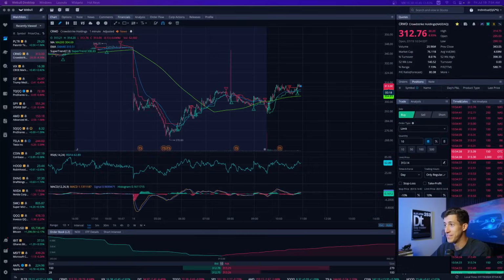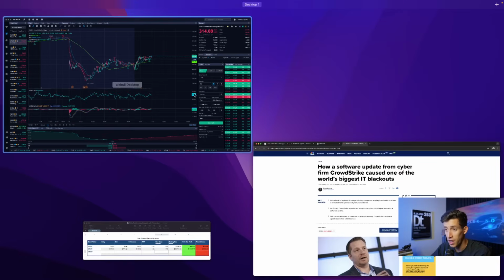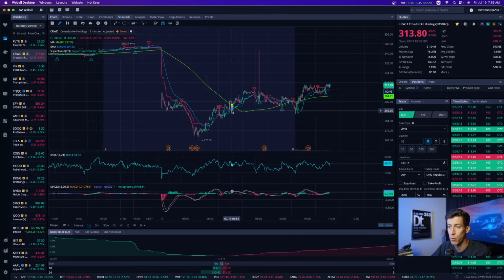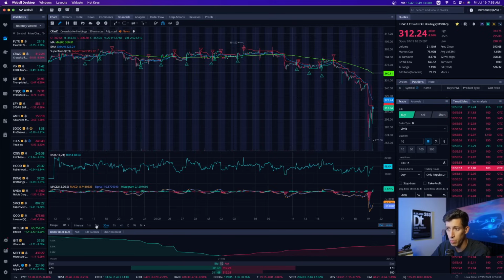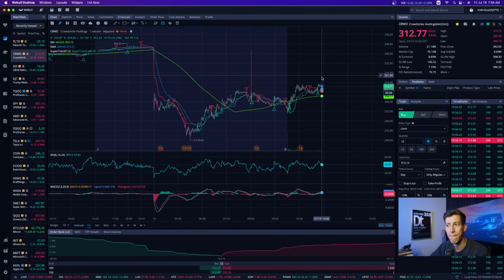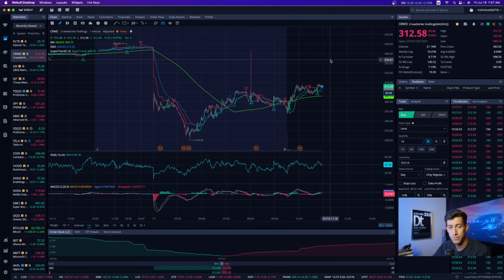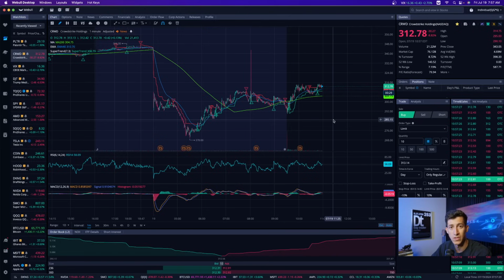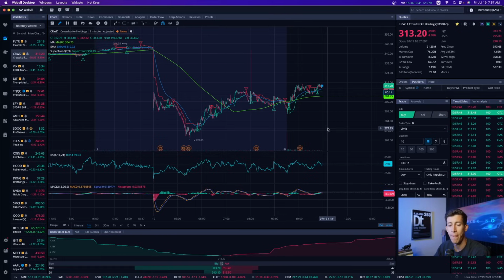(BUY NOW?) This Stock Crashed 21% Today...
How a software update from cyber firm CrowdStrike caused one of the world’s biggest IT blackouts

1. 🚨 Message me any questions